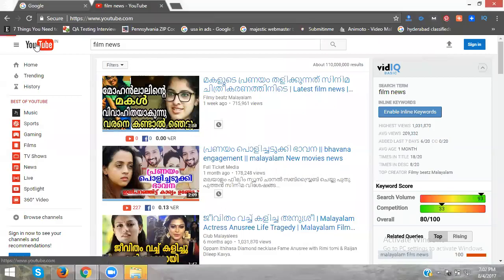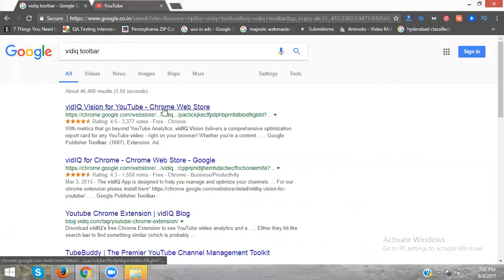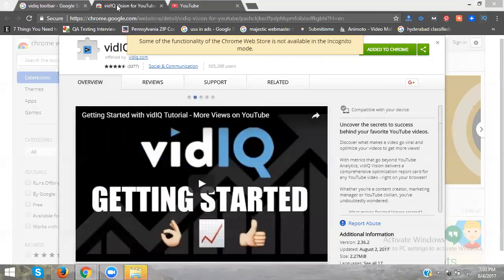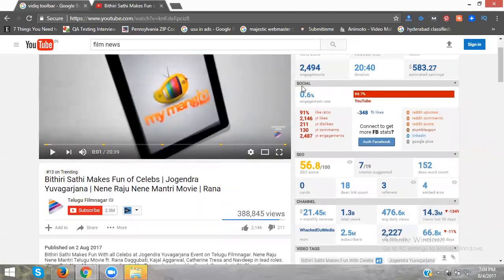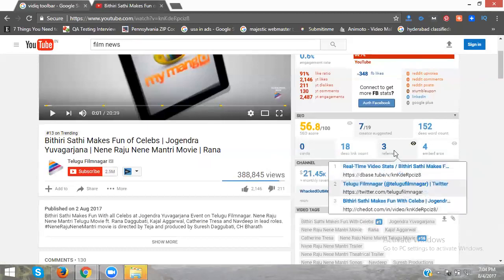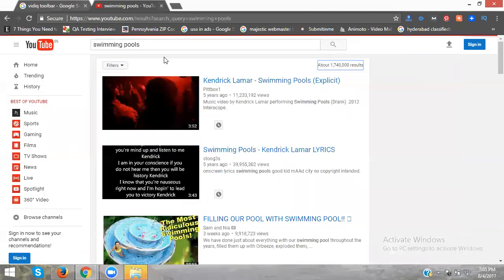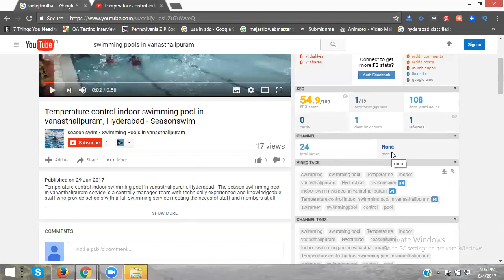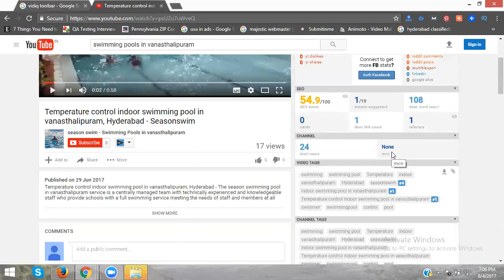How to check YouTube channel CMS or Adsense Tutorial For Beginners 2017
Learn How to check YouTube channel CMS or Adsense Tutorial For Beginners 2017 By rakesh